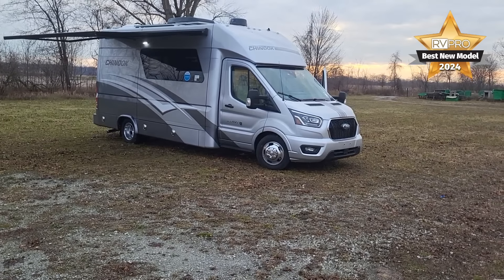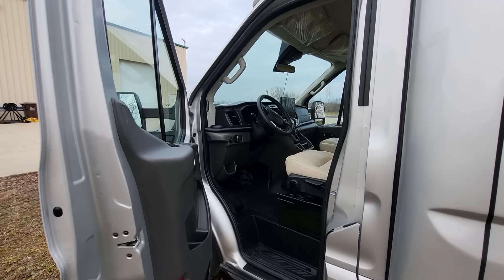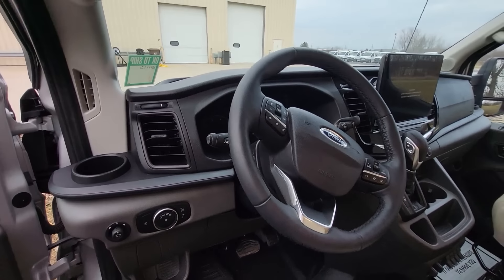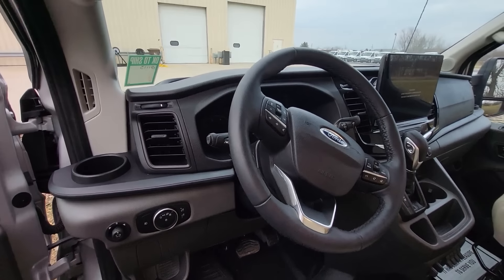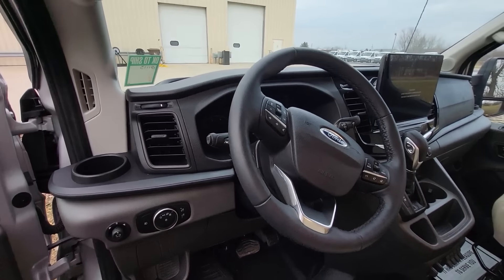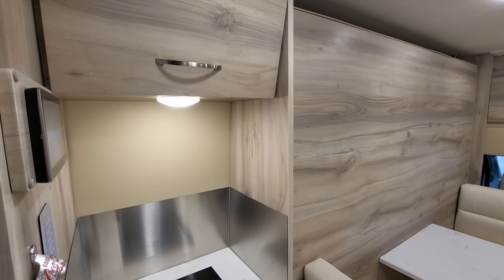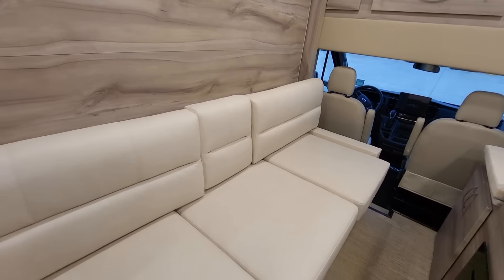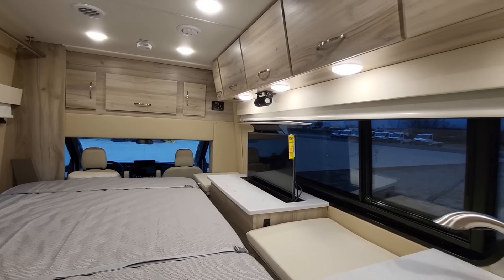Unveiling the Award-Winning Chinook RV Maverick EB 360 B+ Motorhome: Luxury and Innovation Combined!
Embark on an extraordinary RV experience with Factory Representative Seth Buchheit showcasing the award-winning Chinook Maverick Eddie Bed 360 B+ Motorhome. Recognized with the esteemed "Best New Model 2024" award by RV Professional magazine, this motorhome stands out for its remarkable features. Notably, it boasts a transferable dinette to sofa design, effortlessly transforming the space into a comfortable living area. And let's not forget the hidden treasure – the Eddie bed, offering a cozy and convenient sleeping option. With the Expion 360 lithium battery system giving 720 Amp-Hours of battey storage, 600 watts of solar power with the ability to add 480 watts more, and a 3000-watt Victron inverter, this motorhome guarantees outstanding energy efficiency. All controlled with the 7" Victron Cerbo touchscreen. Enjoy the Timberline hydronic heat and on-demand hot water system, Plus experience optimal climate control with the Truma Aventa air conditioner. Experience luxury, innovation, and efficiency with Chinook RV's Maverick Eddie Bed 360 B+ Motorhome, designed to elevate your travel adventures.

The Maverick EB in this video
-2024 Maverick Eddie-Bed 360
-RV Professional Magazine Best at Show 2024 recipient
-Walnut Chiffon interior
-MSRP = $247,201 - Dealers typically discount!